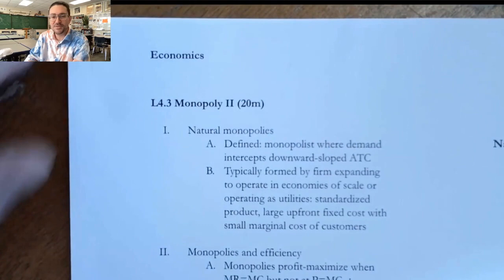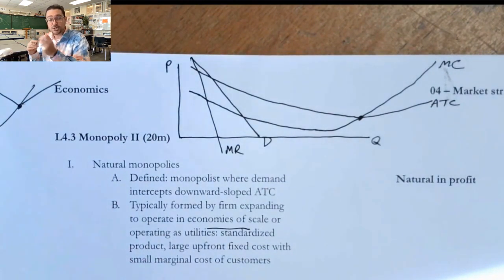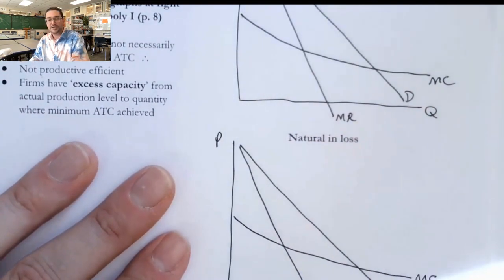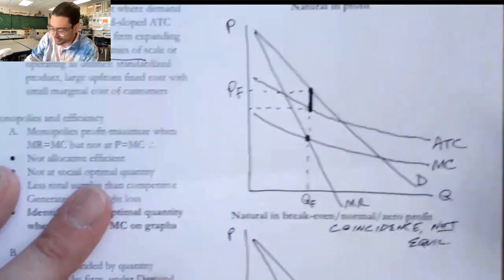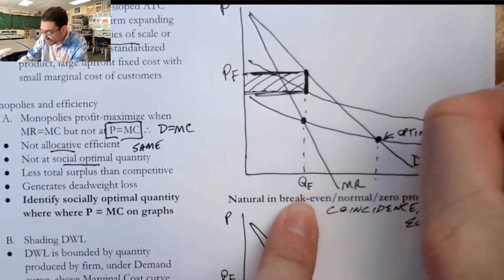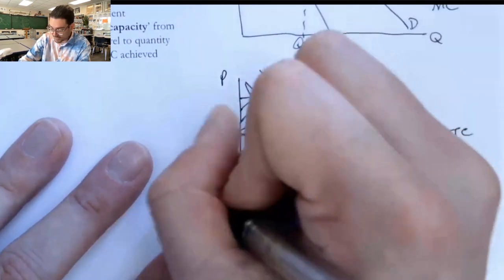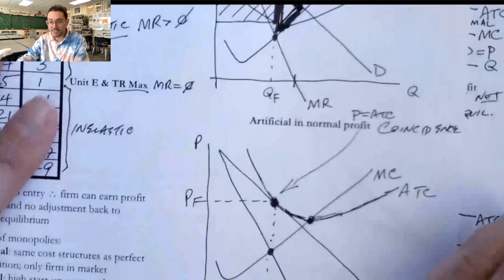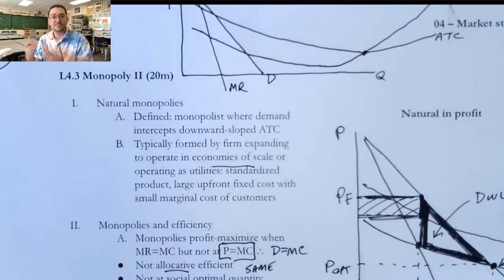Lecture 4.3 Monopoly 2 (F23)